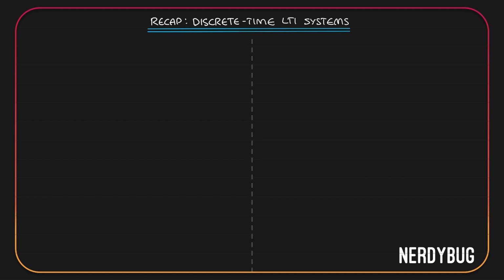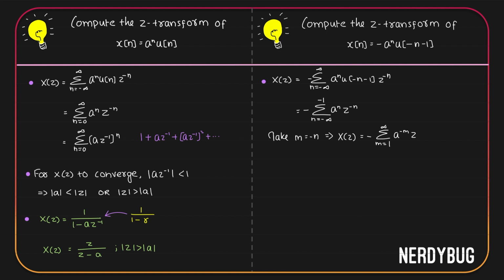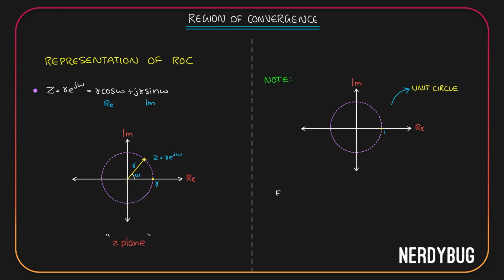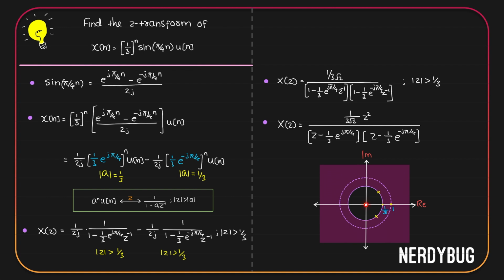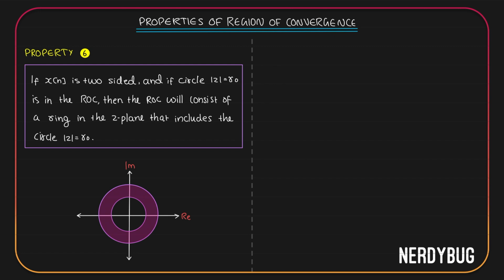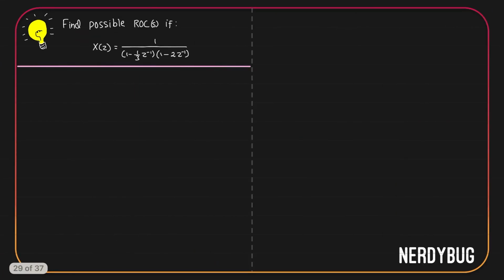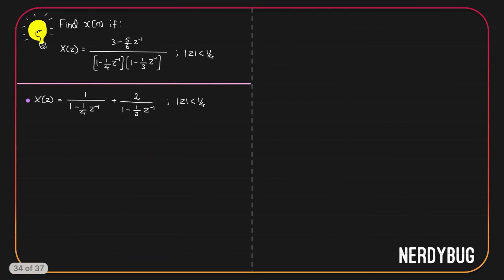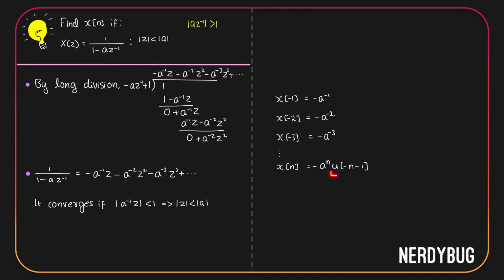Z Transform | Signals and Systems | NerdyBug | 2024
In this video, we explore the fundamentals of the Z transform, focusing on its properties, significance, and practical applications in discrete-time signal analysis. We’ll cover essential aspects such as the definition of the Z transform, properties of the Region of Convergence (ROC), inverse Z transform, and properties of the Z transform itself, along with advanced topics such as stability analysis, system representation, and the relationship with the Discrete-Time Fourier Transform (DTFT). Through example problems, you'll gain a clear understanding of how to apply these concepts, making this video a must-watch for anyone looking to master Z transforms in Signals and Systems.

📅 Chapters:
00:00:00 Introduction
00:00:18 Recap: Discrete Time LTI Systems
00:02:43 Z-transform
00:04:21 Comparison: Fourier Transform and Z-Transform
00:07:26 Example Problems
00:16:09 Region of Convergence (ROC)
00:16:56 Condition for Convergence
00:21:45 Representation of ROC
00:27:15 Example Problems
00:37:20 Properties of ROC
00:43:13 Example Problems
00:46:23 Properties of ROC
00:49:42 Example Problems
00:56:07 Properties of ROC
01:00:40 Example Problems
01:01:51 Inverse Z-Transform
01:07:28 Example Problems

📚 Recommended Reading:
For more in-depth study, refer to the standard textbook: